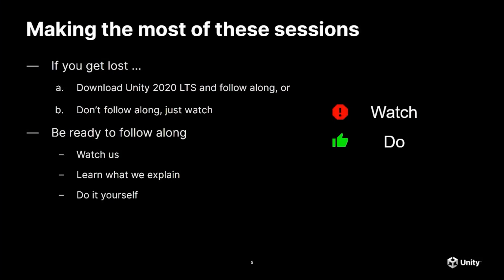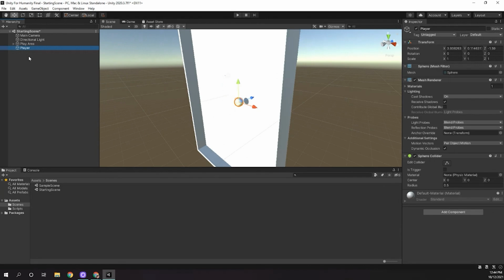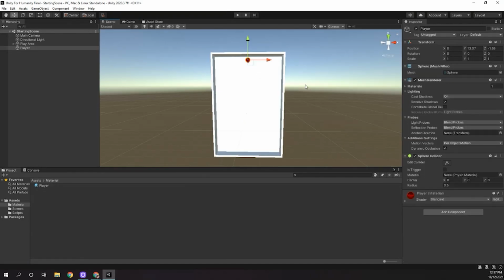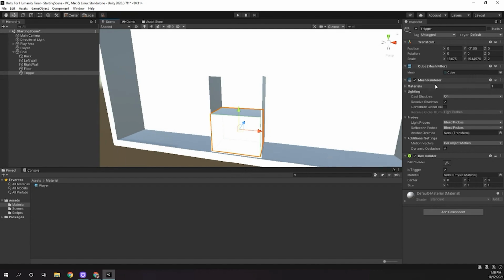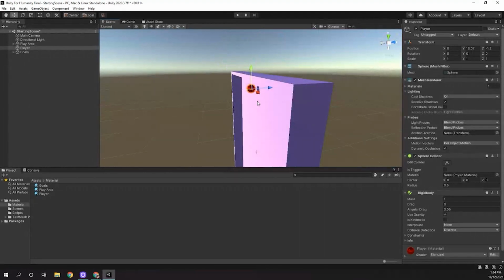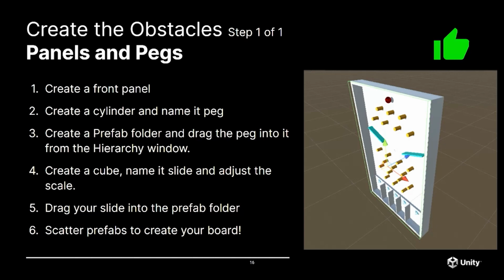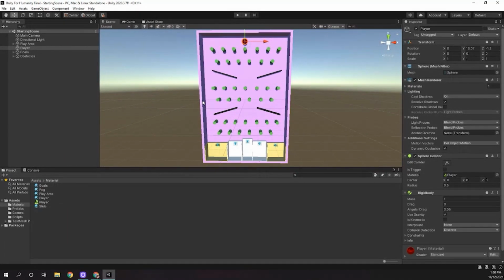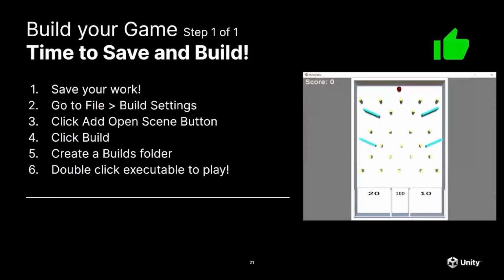Unity essentials workshop | Unity for Humanity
In this session, learn how to create your first real-time 3D experience with Unity.

Speakers: Krystel Theuvenin, Joy Horvath (Moderator)